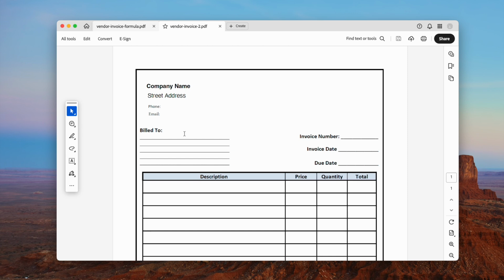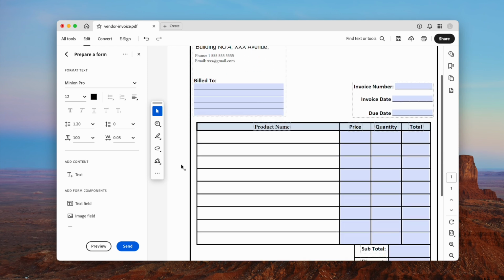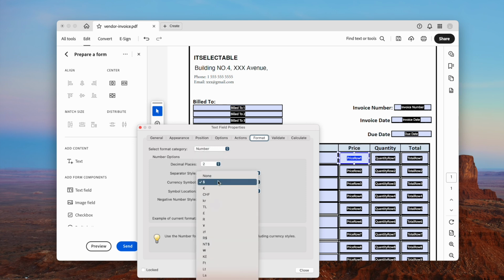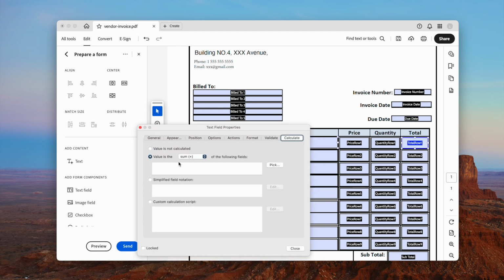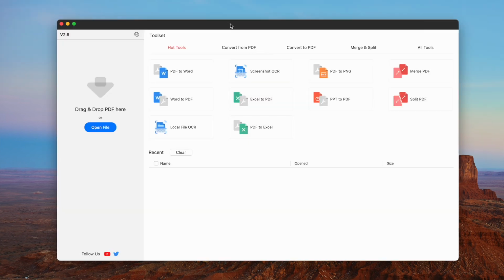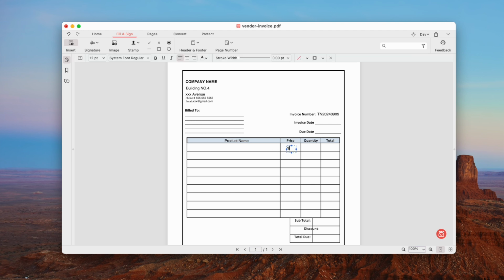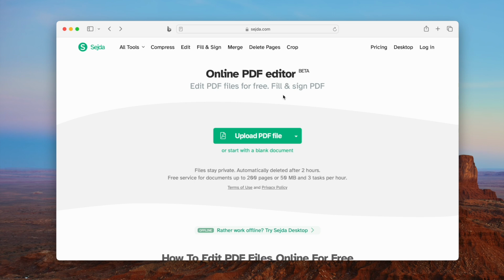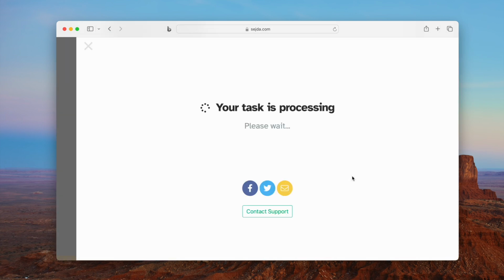4 Ways to Edit A PDF Invoice or Bill, Even with Calculations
Have a PDF invoice or bill document, and want to modify some details or calculate the amount using a formula? Here in this video, we will show you 4 easy ways to edit an invoice.

🥏 Video Chapters
00:13⏰1. Edit a fillable invoice or bill in browser
00:44⏰2. Edit PDF invoice with calculations ↪try yourself
03:38⏰3. How to edit invoice in PDF format for free ↪visit
05:00⏰4. How to edit PDF invoice or bill online free ↪visit